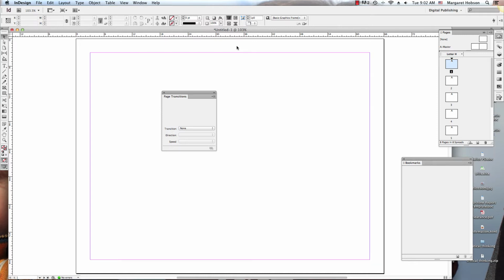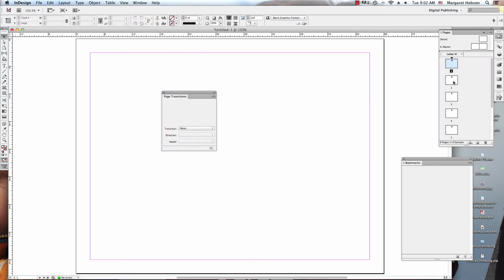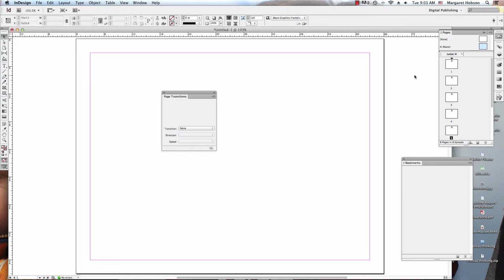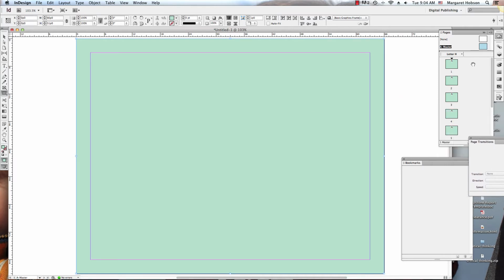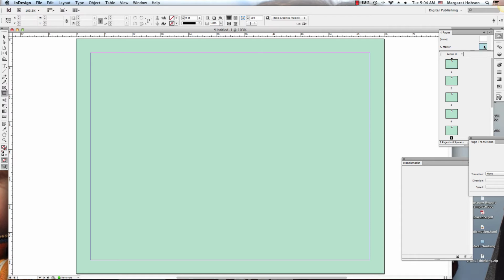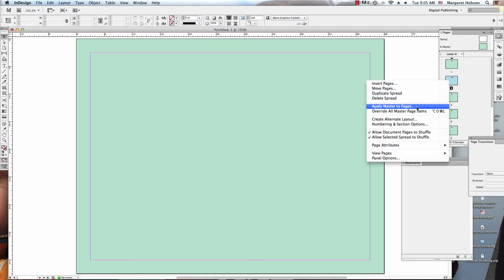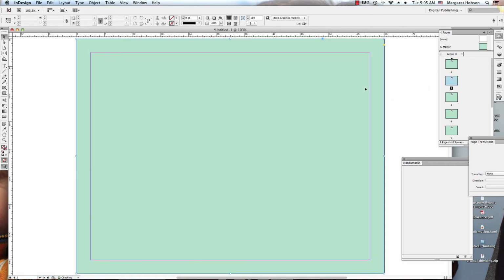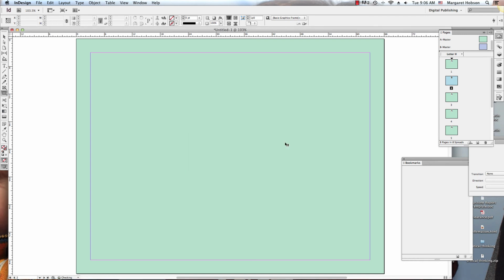Working with Master Pages in InDesign CS6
In this short video I will give you a quick overview of how to work with Master Pages in InDesign CS6.